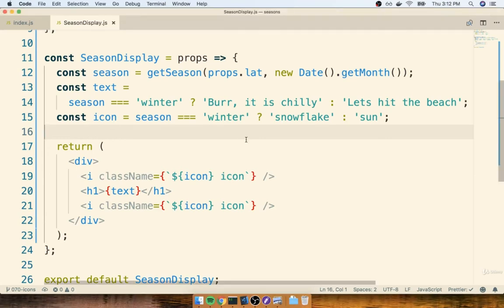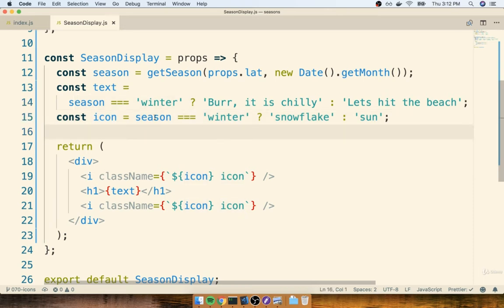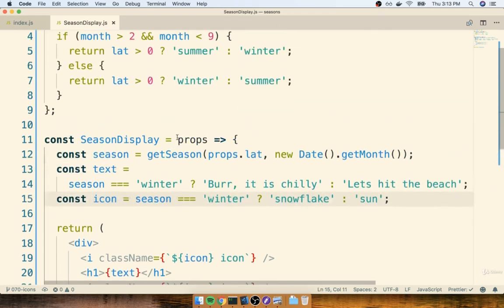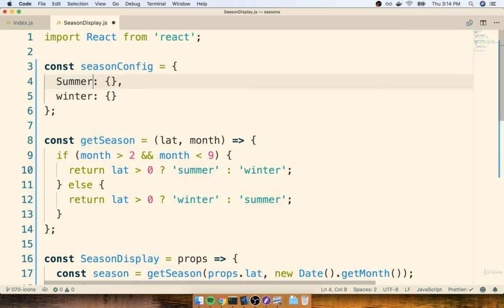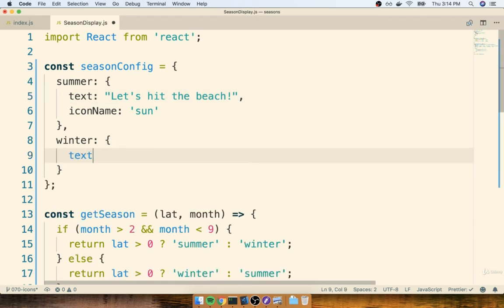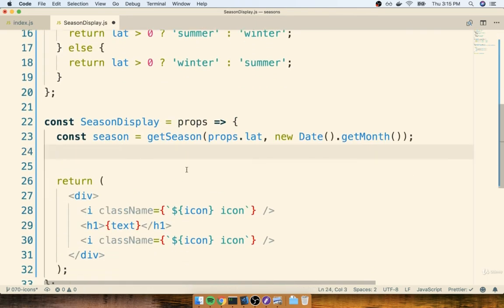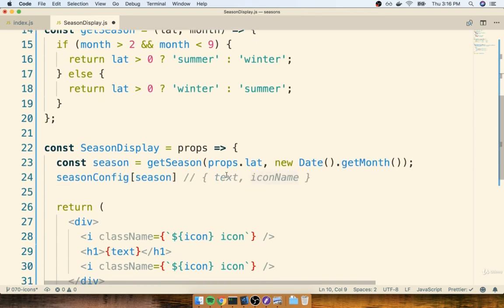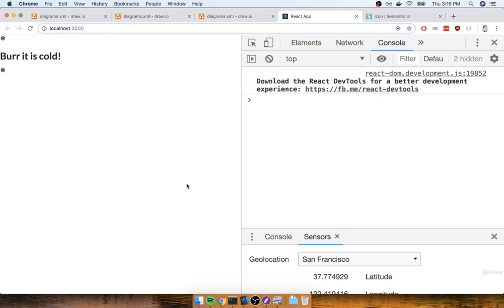6.9 Extracting Options to Config Objects | Modern React with Redux [2019 Update]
Chapter 6. Understanding Lifecycle Methods
Lesson 9. Extracting Options to Config Objects